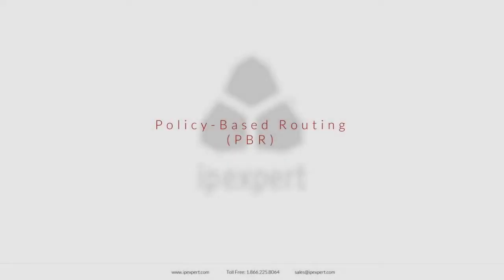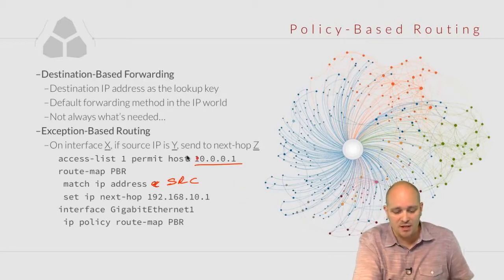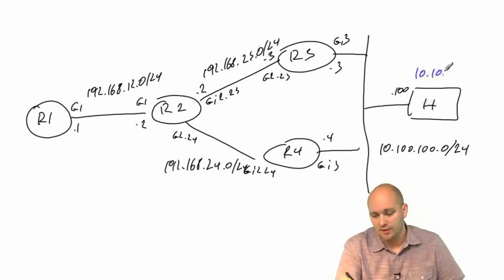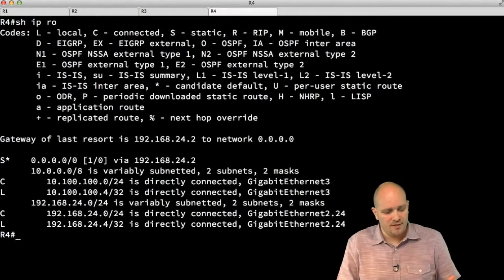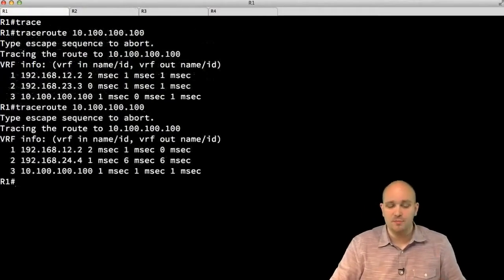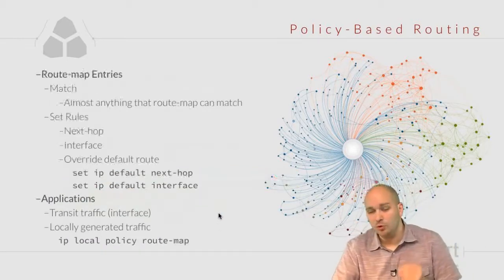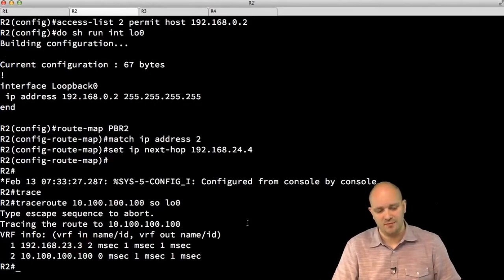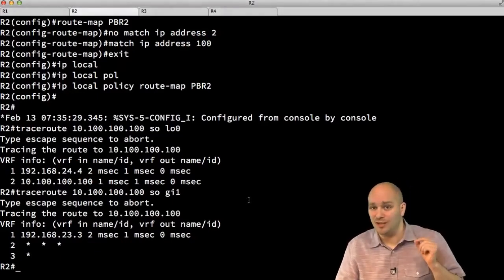162 IPExpert Policy Based Routing